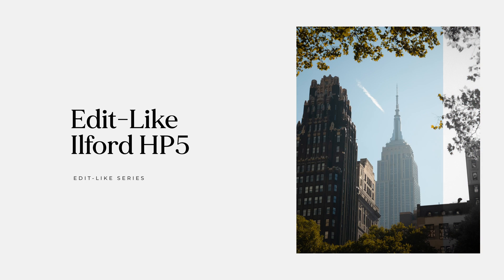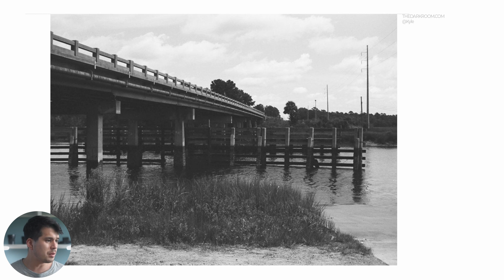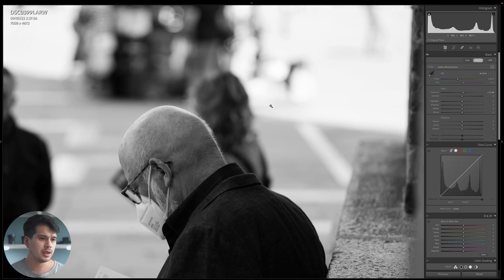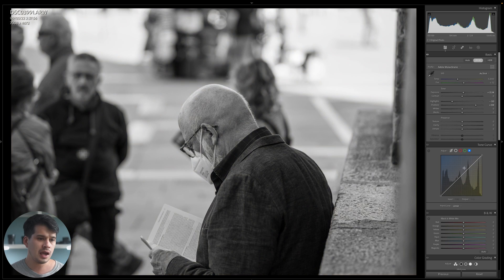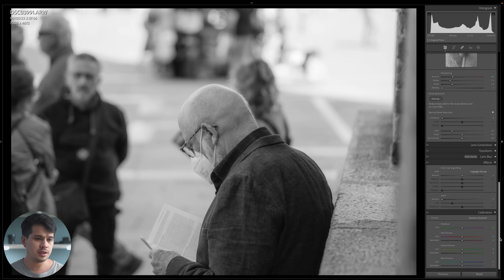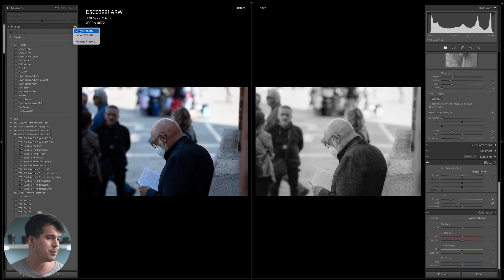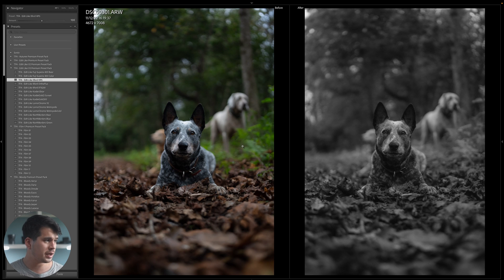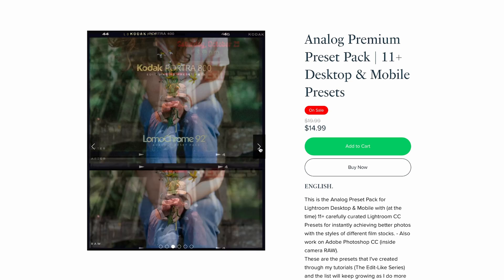How to Create the ILFORD HP5 Look in Lightroom Classic Tutorial Preset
In this Lightroom Classic tutorial we look at how to edit or recreate the Ilford HP5 Black and White look in your digital photography. First we analyze its style and then create a base preset and apply it to different situations and create variants of it. Hope you like it.